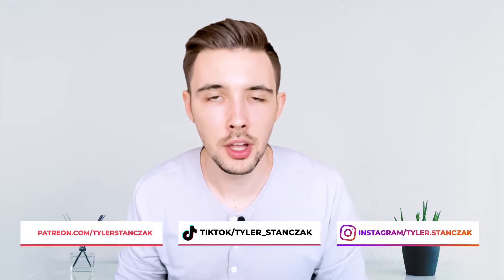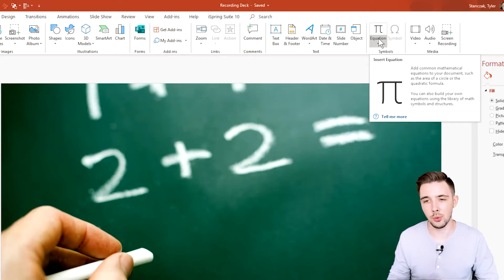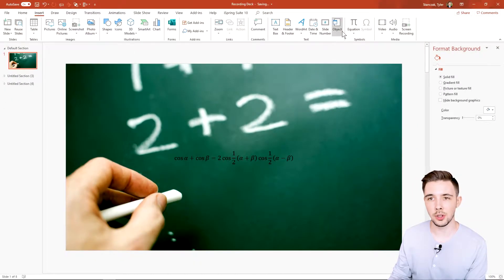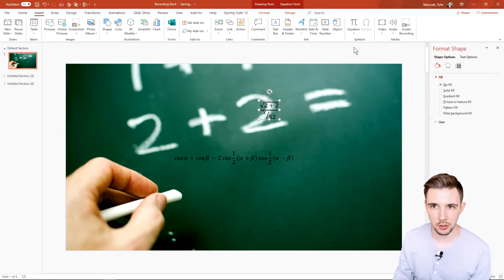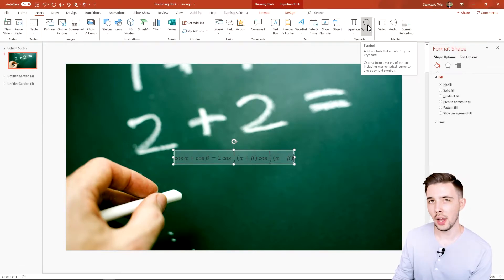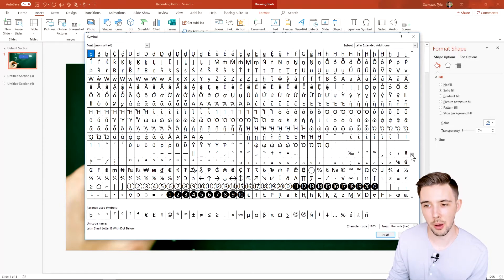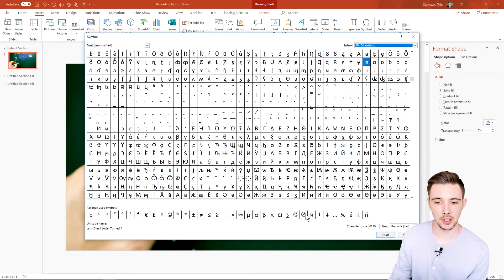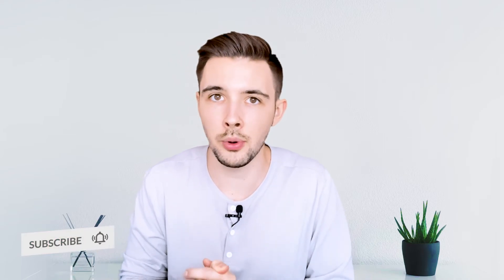How To ADD SYMBOLS in PowerPoint | Math Equations and Symbols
In this tutorial, I will show you how to how to add symbols in PowerPoint and how to add math equations as well. Most of these symbols could range anywhere from subscripts to super complex greek symbols you normally wouldn't know where to find online to add to a presentation. PowerPoint also provides a very friendly interface for creating equations, so I hope you find this video helpful if you have ever needed to add unique symbols to your presentations in Microsoft PowerPoint.

0:00 Introduction to how to add symbols in PowerPoint
0:28 Where the Equation and Symbol section is located in PowerPoint
0:45 How to use and create custom Equations in PowerPoint
2:20 How to add Symbols in PowerPoint
3:53 Please subscribe and like the video
4:01 Discount Code for PowerPoint Course!